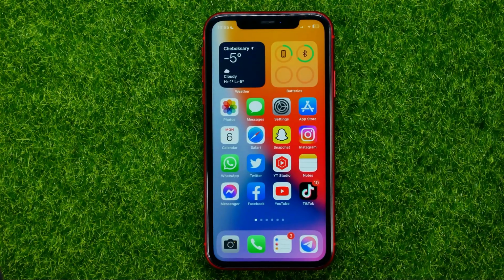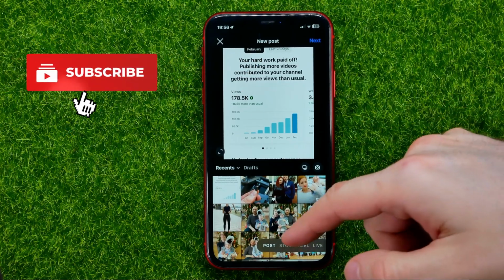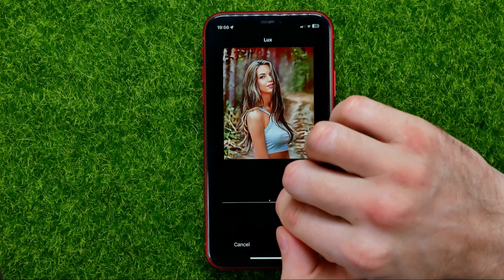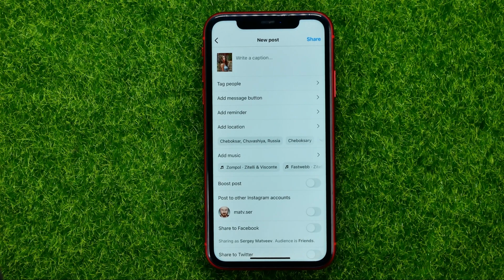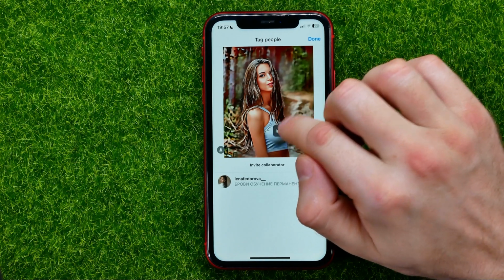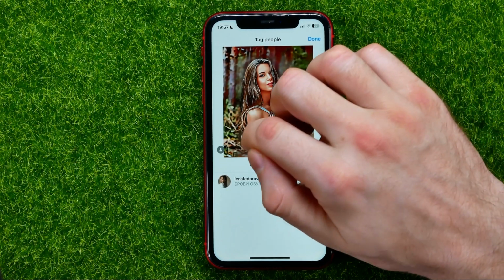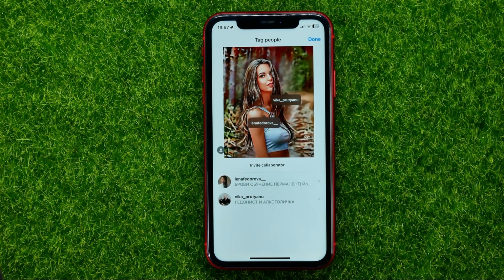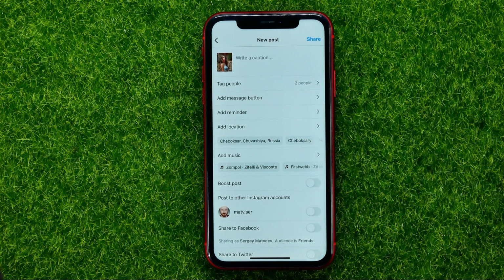How to Tag People on Instagram Posts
If you are looking for a video about how to tag people on instagram posts, here it is!
In this video I will show you how to tag someone on instagram. Be sure to watch the video to the very end.
You will learn how to tag people on instagram post. That's easy and simple to do from your phone.

00:00 - Intro
00:23 - How to tag people on instagram posts